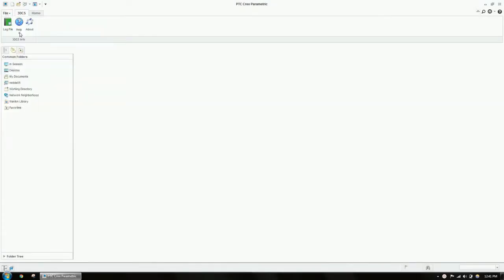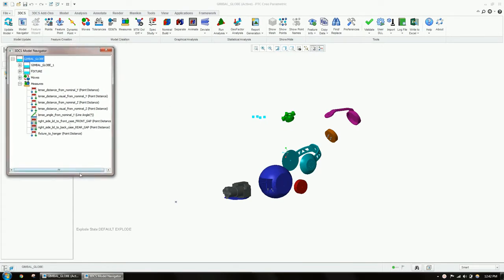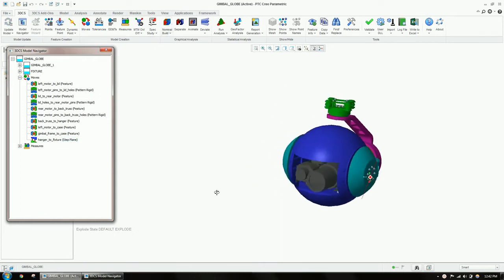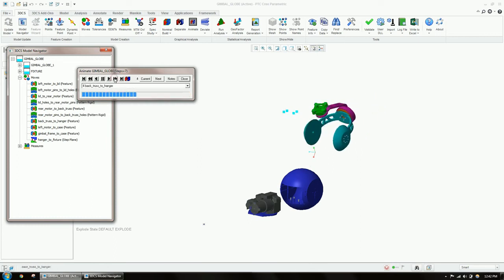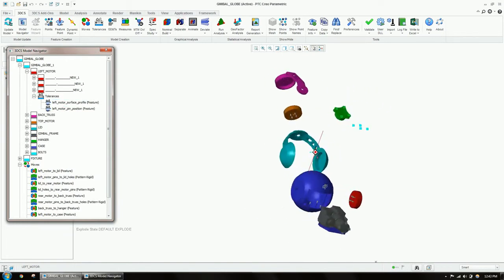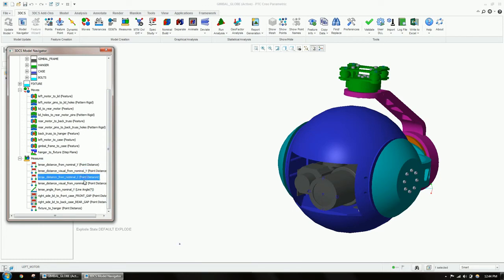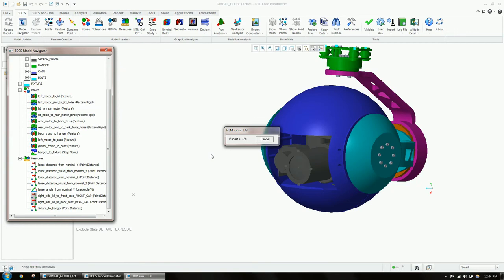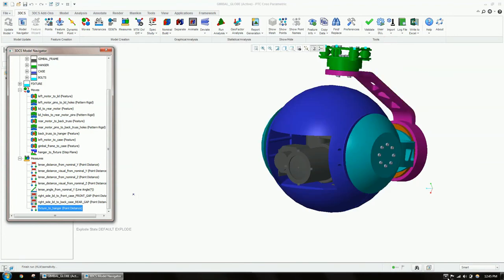3DCS CREO Gimbal Camera Example Fully Integrated Tolerance Analysis Software 720p